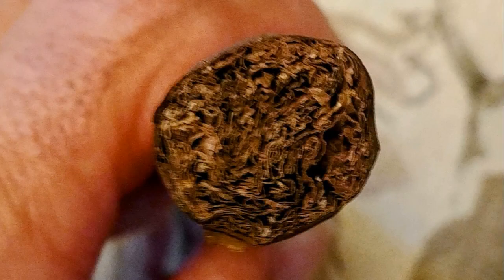La Gloria Cubana Corojo de Oro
Welcome to the Tim Rollins channel and my review of the La Gloria Cubana Corojo de Oro.

Forged Cigar Company has a new release under its La Gloria Cubana brand known as Corojo de Oro. It’s a cigar named for the proprietary hybrid varietal tobacco it uses – Corojo de Oro.

The Corojo de Oro varietal was created by crossing two Cuban-seed tobaccos, Corojo 97-98 and the rare Pelo de Oro. The leaf was grown and cultivated in the Mao region, located in the Northwestern part of the Dominican Republic. The company says while the leaf grown was of wrapper quality, a decision was made to use the Corojo de Oro leaf as the binder for this blend.

The remainder of the blend features an Ecuadorian Habano wrapper and filler tobaccos consisting of Brazilian Mata Fina, Dominican Piloto Cubano, and Nicaraguan Ometepe.The cigar comes in one size – a 6 x 50 Toro. Production comes from the El Credito Cigar Factory, a factory within a factory located at General Cigar Dominicana in Santiago, Dominican Republic. The cigars are presented in 20-count boxes. Pricing is set at $10.49 per cigar. Production is limited but production numbers were not disclosed.

In a press release announcing the La Gloria Cubana Corojo de Oro, Steve Abbot director of marketing for La Gloria Cubana said, “Corojo de Oro was created in the La Gloria Cubana tradition of blending proprietary and time-honored tobaccos. With this special release, our artisans have delivered a cigar with a distinctive taste profile that cannot be replicated in the market.”

The La Gloria Cubana Corojo de Oro follows a similar project released last year known as the La Gloria Cubana Criollo de Oro. The Criollo de Oro crossed a Criollo ’98 leaf with Pelo de Oro to create a hybrid varietal known as Criollo de Oro. The Criollo de Oro leaf was used as the wrapper on the Criollo de Oro cigar.

Wrapper: Ecuadorian Habano
Binder: Dominican Corojo de Oro
Filler: Brazilian Mata Fina, Dominican Piloto Cubano, and Nicaraguan Ometepe
Country of Origin: Dominican Republic
Factory: General Cigar Dominicana

Vitolas Offered
Toro: 6 x 50

Rating system:
93+ Would buy again
90 would smoke again
85 might smoke again/not buy